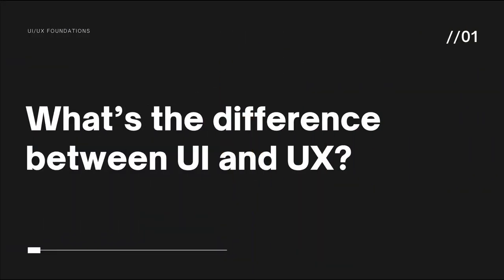What is the Difference Between UI and UX Design?